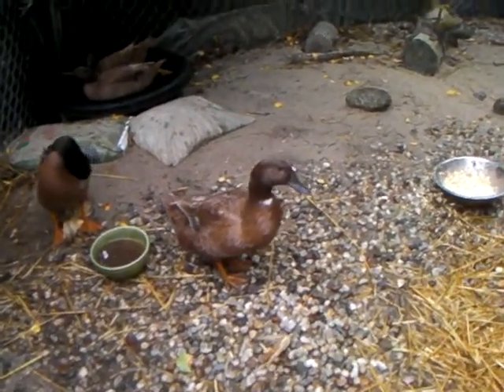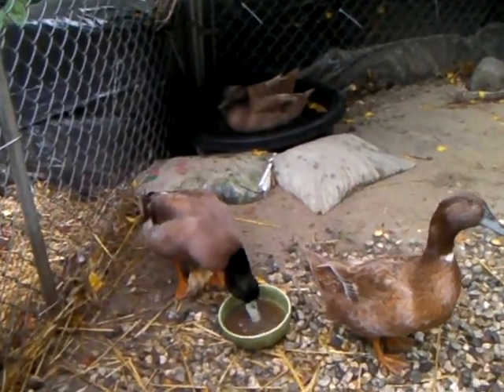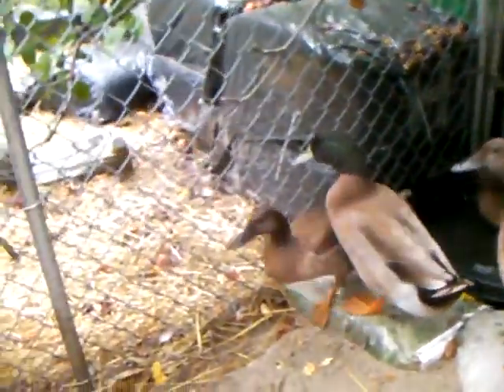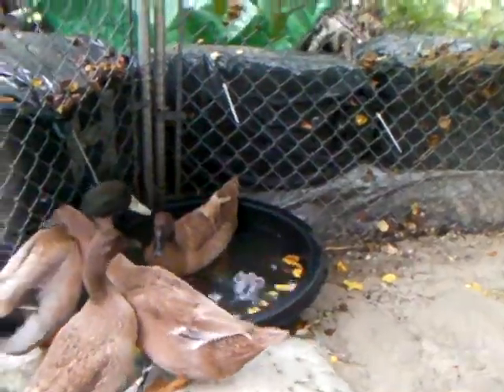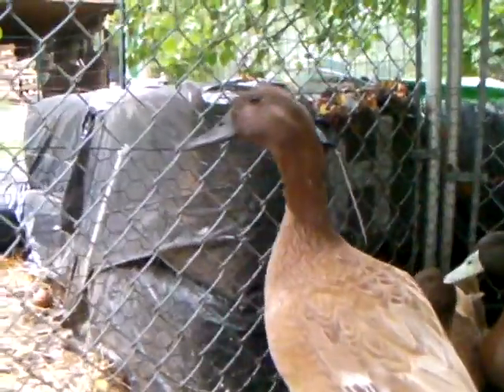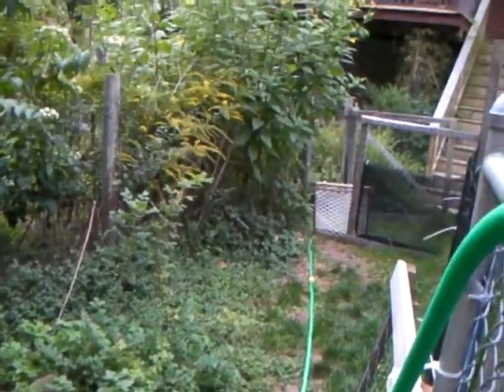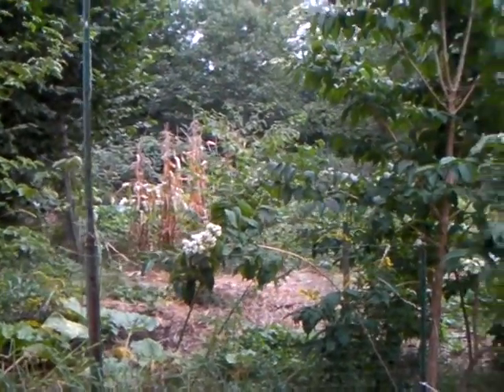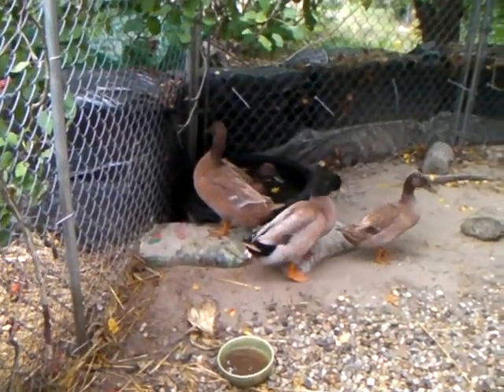Introducing, the ducks.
Let me introduce you to Emerald, Frida, Penelope and Brittany. They are Campbell Khaki ducklings, and just beginning trick training. My plan is to teach them some tricks, and here is step one. This is a great way to socialize your duckling.